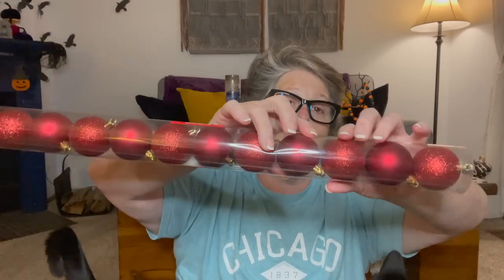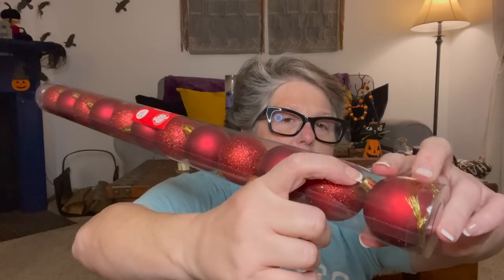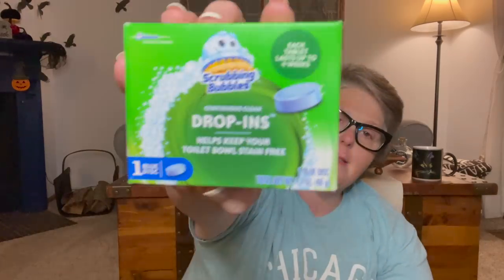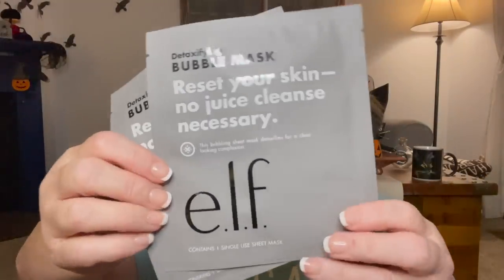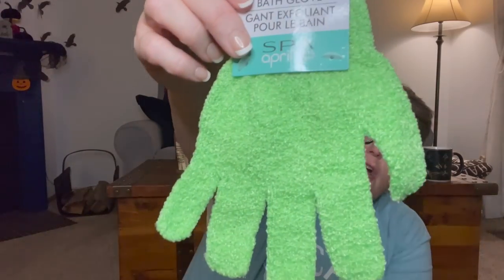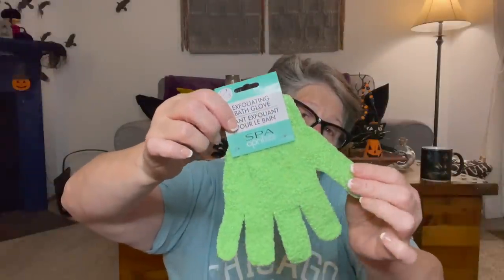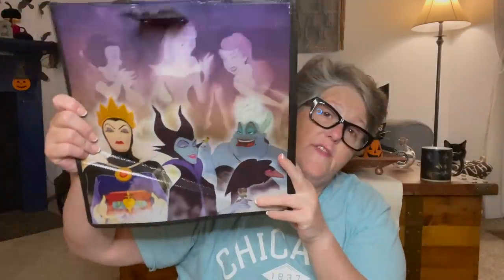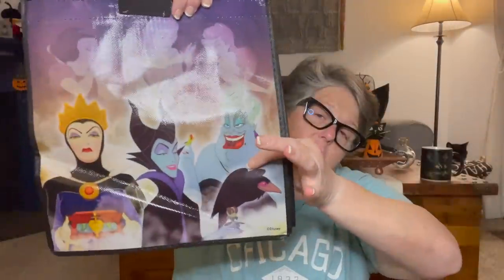Super Exciting Dollar Tree Haul